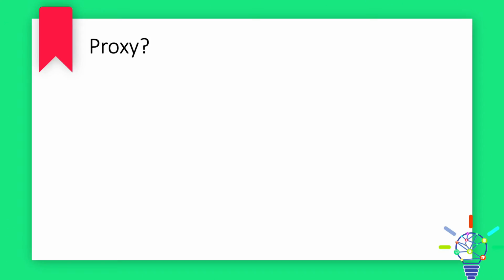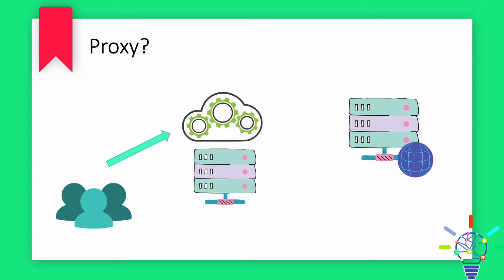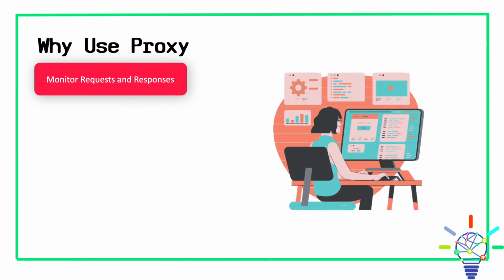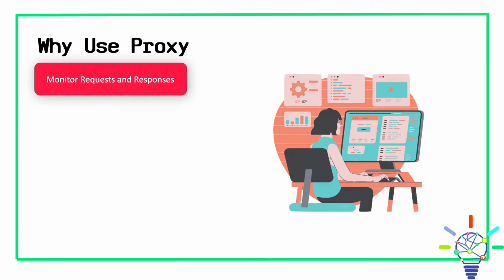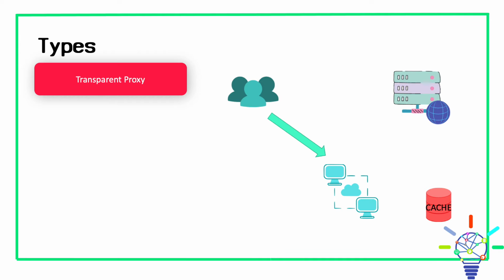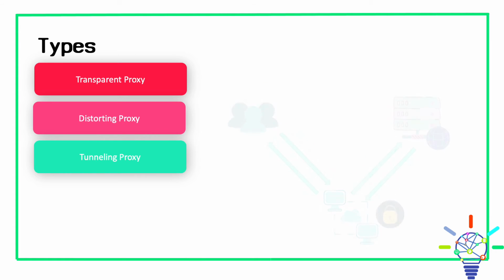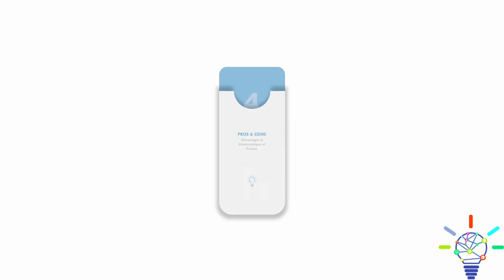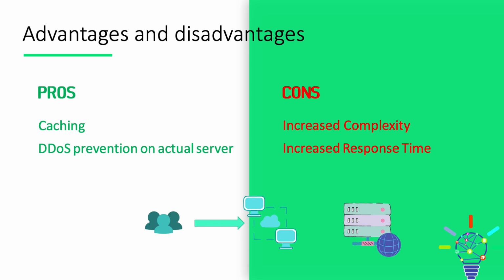System Design : Proxies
This video explains the concept of Proxies in System Design. We touch on topics such as why proxies are important, what are the pros and cons of using Proxies, and what types of Proxies you can use while designing your system. We hope this will help you in making an informed decision on whether you should use Proxies in your system.

Happy Learning!